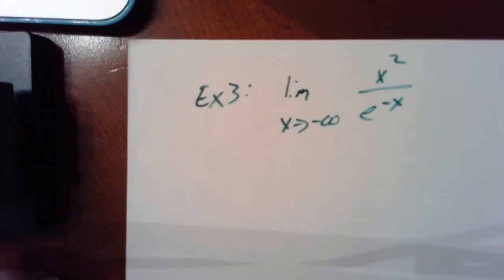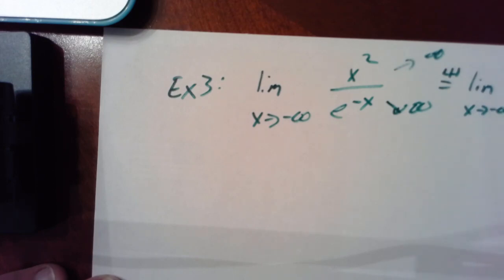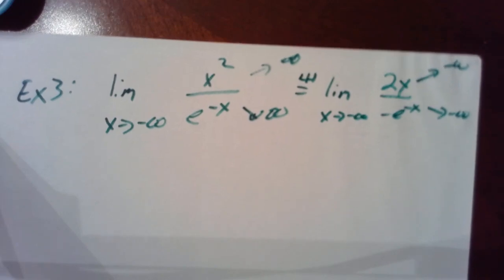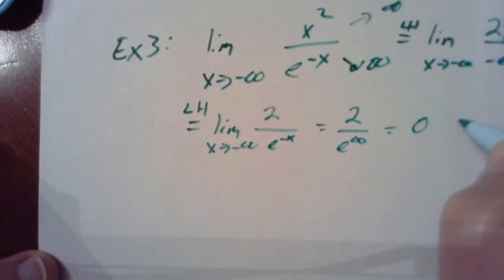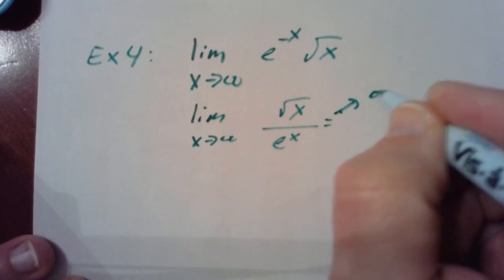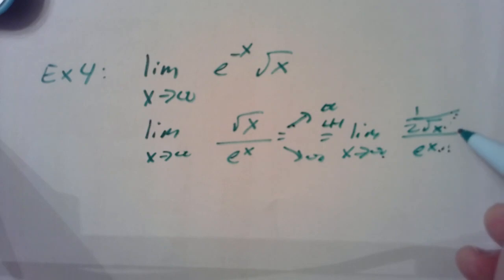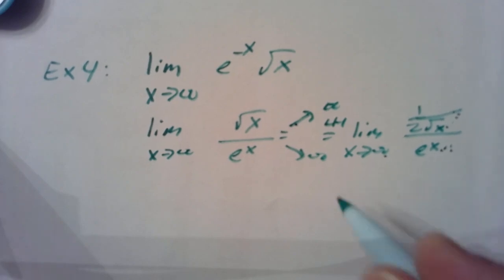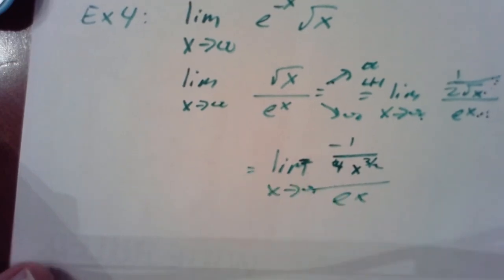Ch 8.7 Packet E Ex 3 L Hopitals Rule